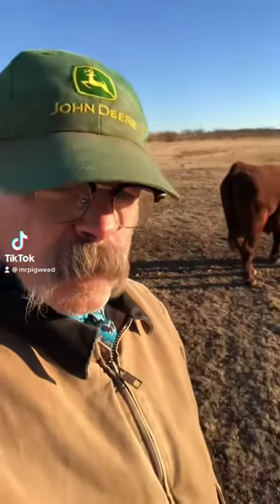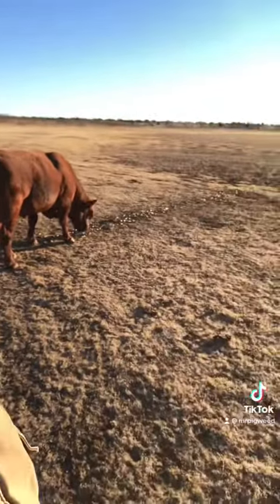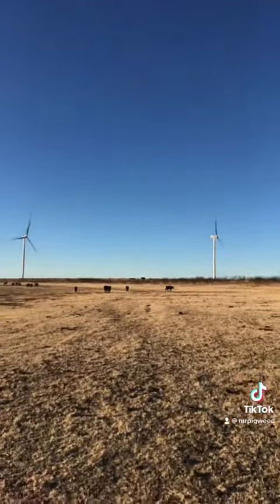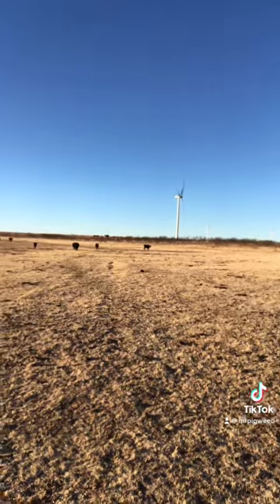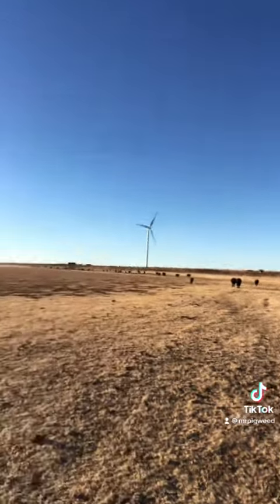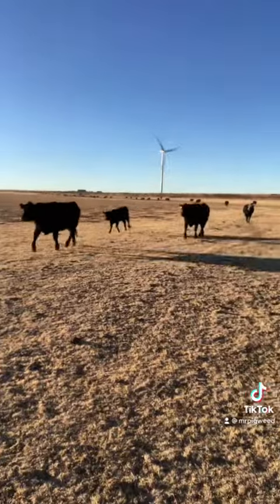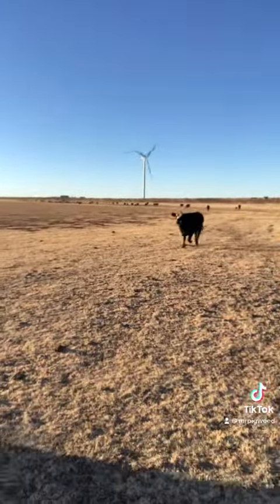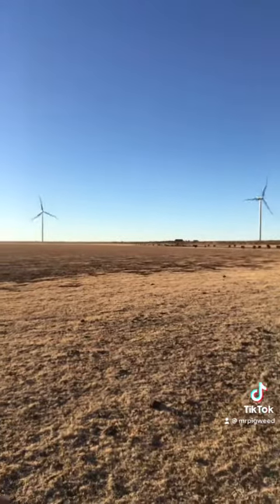March 20, 2022